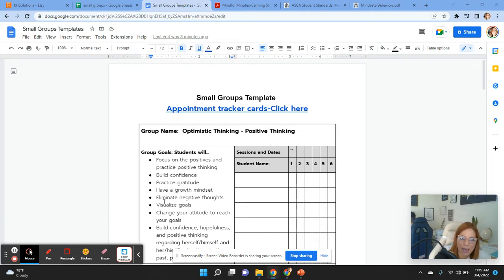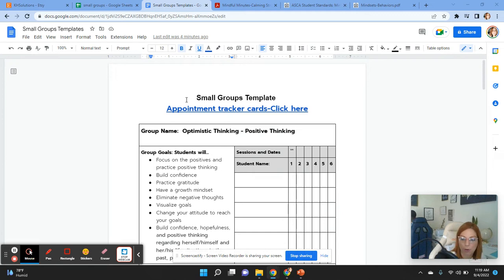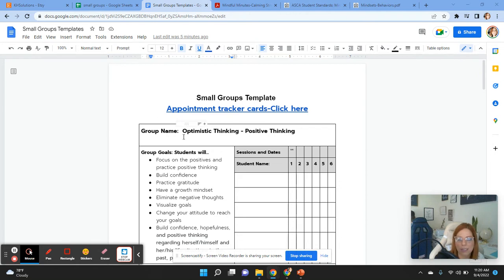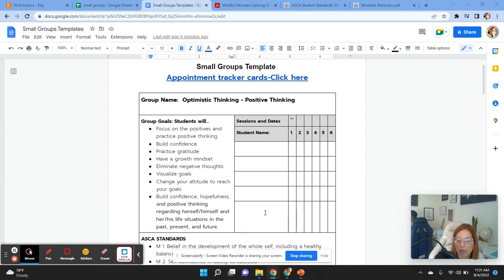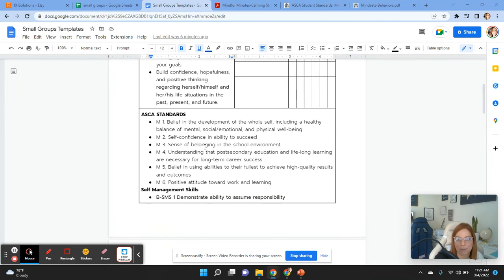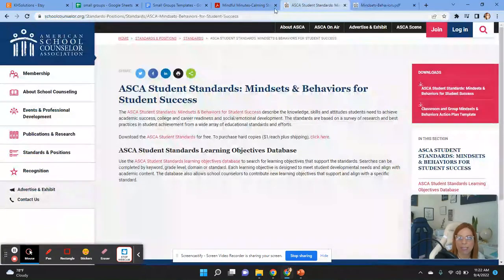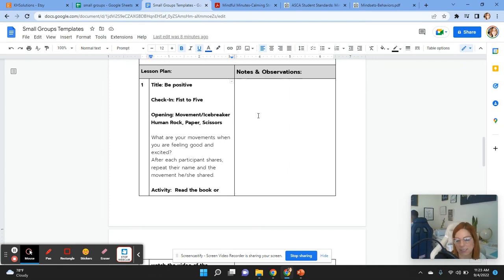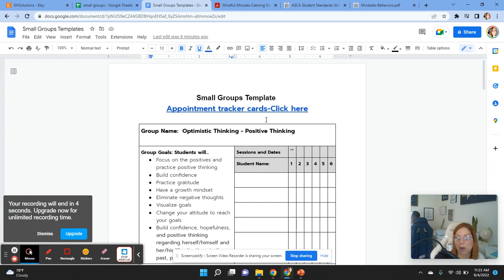School Counseling Lesson Plan Template School Counselors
Hi School Counselors! Today we have a FREEBIE, a free template for your SMALL GROUPS.

🌟Etsy Counseling Shirts & more

🌟Subscríbete a nuestra lista de forma gratuita y recibe consejos y productos GRATIS!